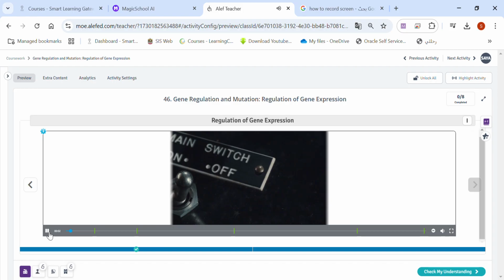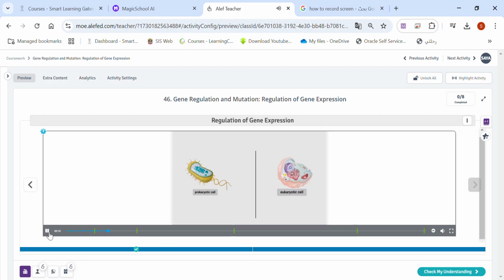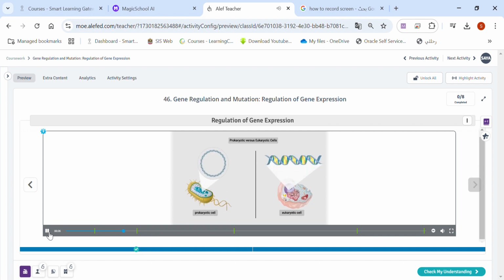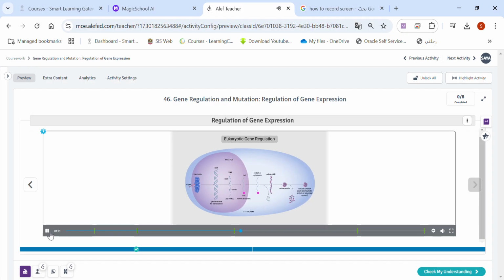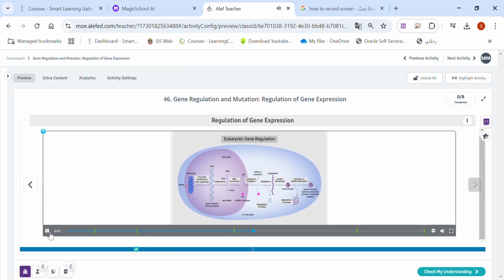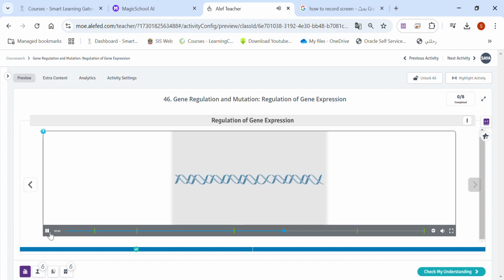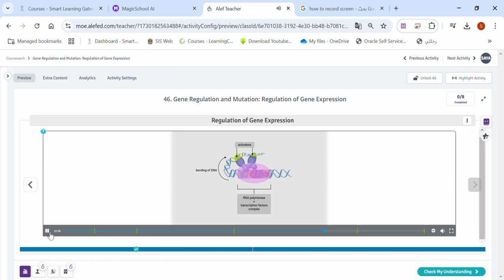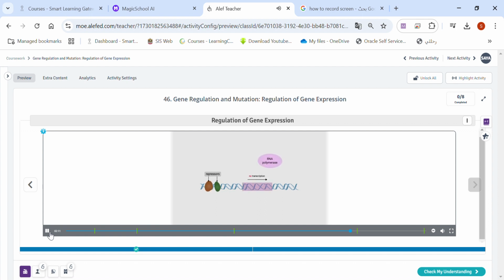Regulation of Gene Expression